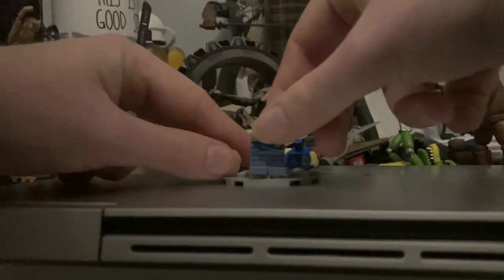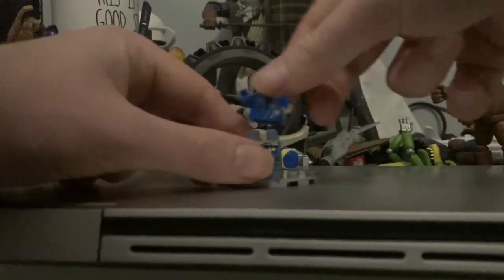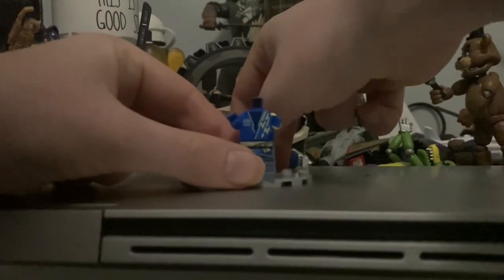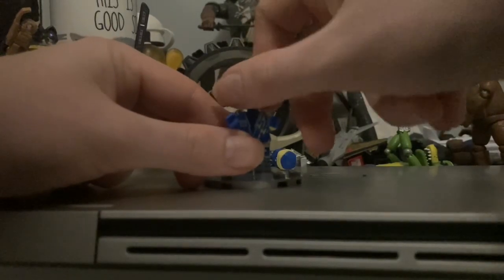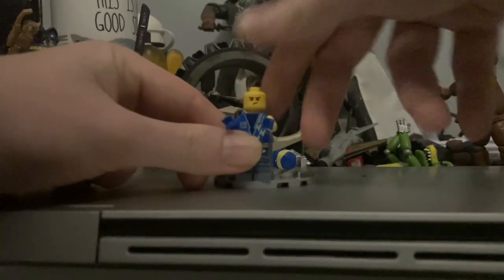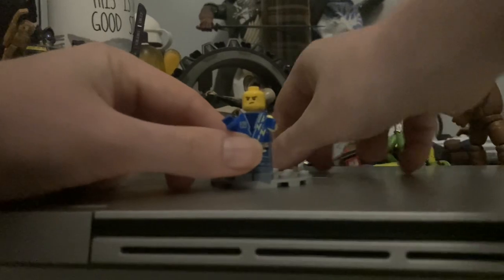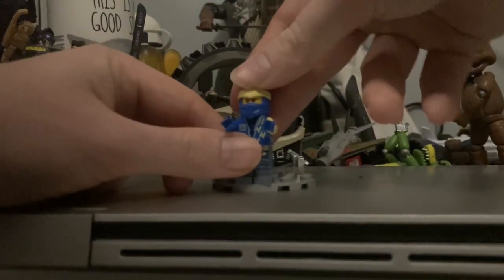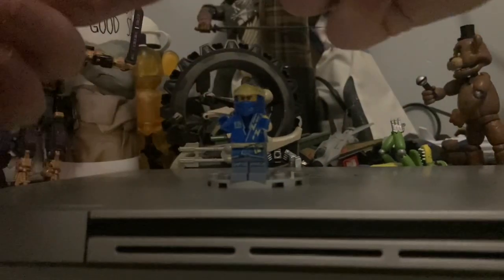How to build Kyle from lego ninjago